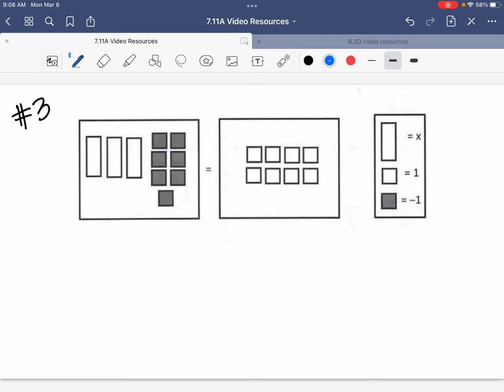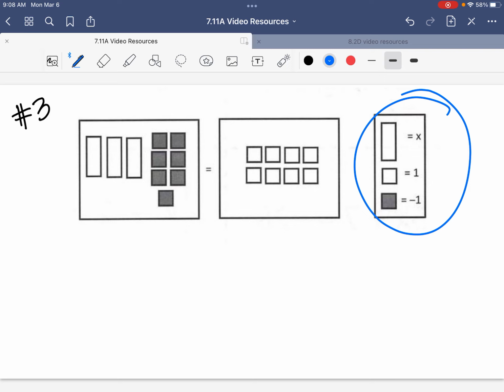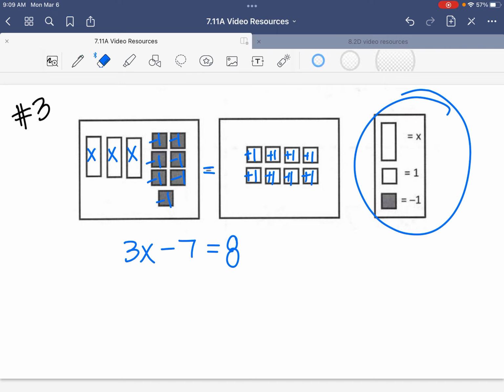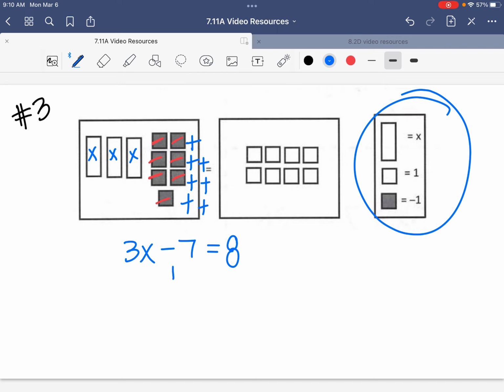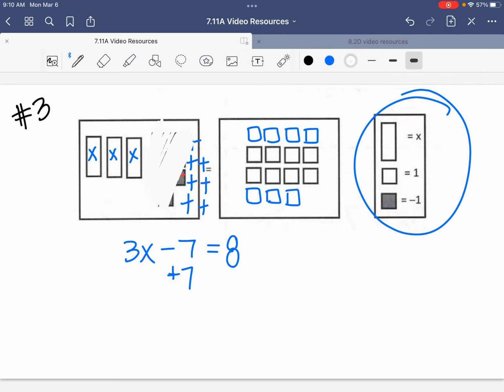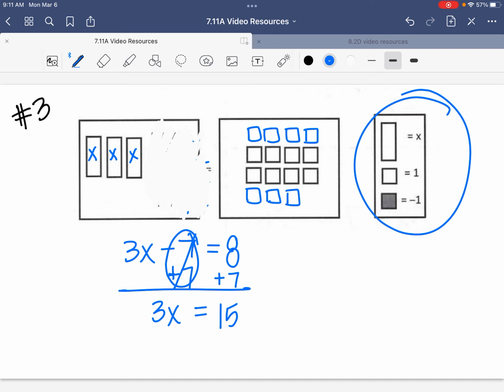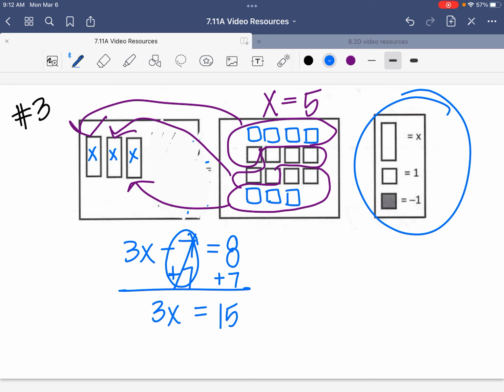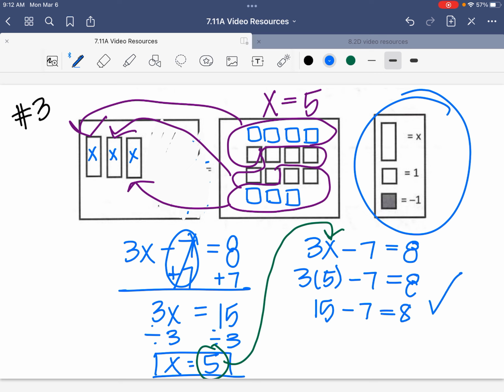7.11A Write and Solve Two Step Equation from a Model